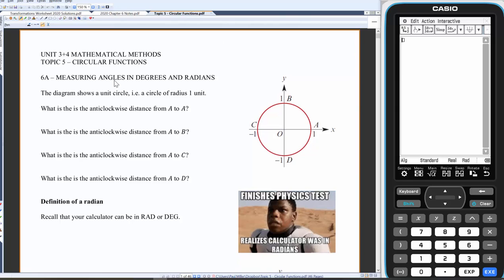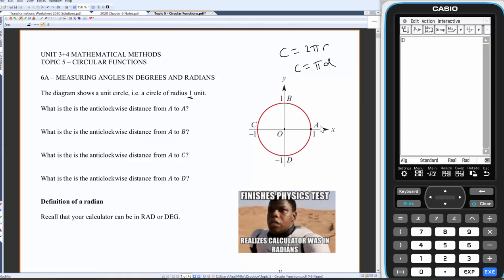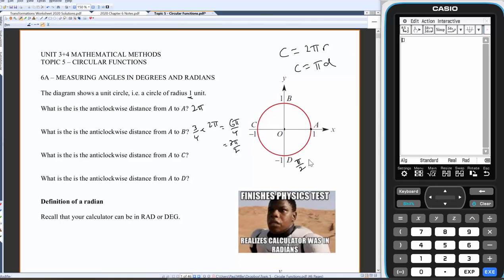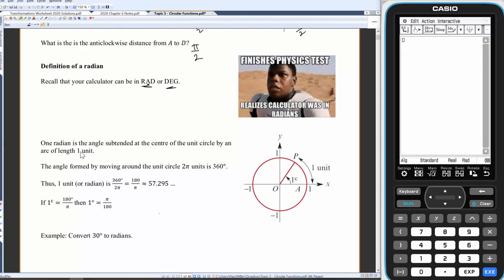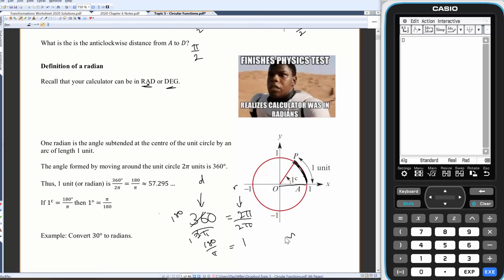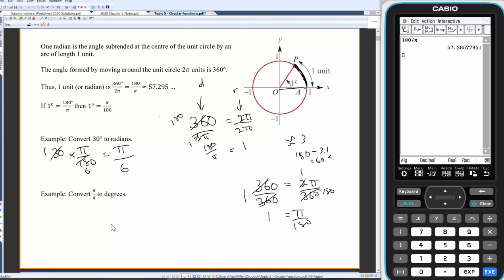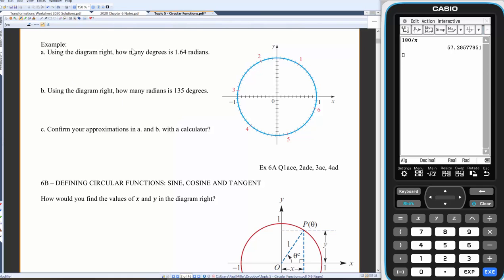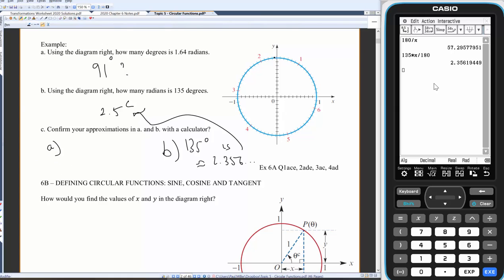Circular Review Part I